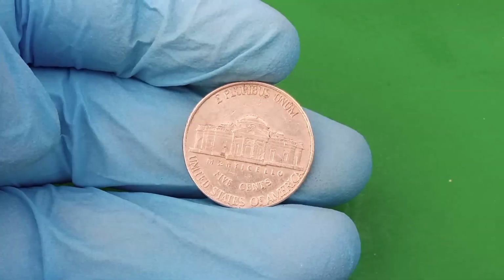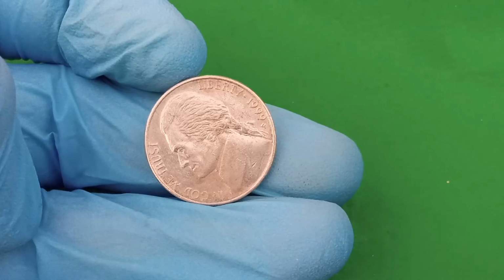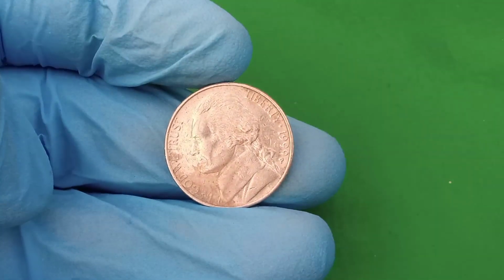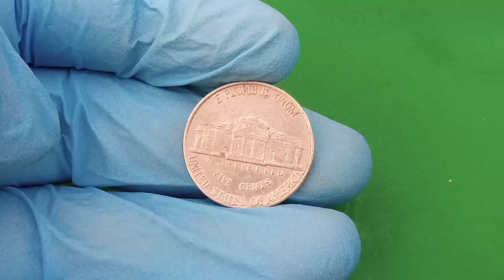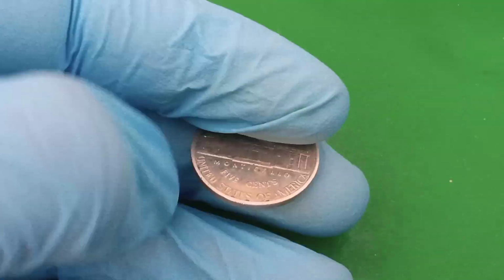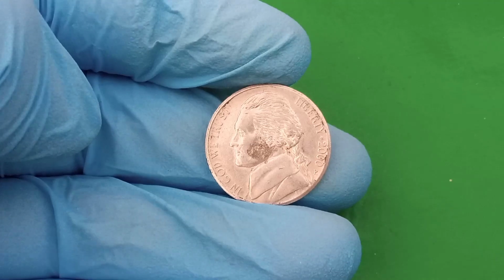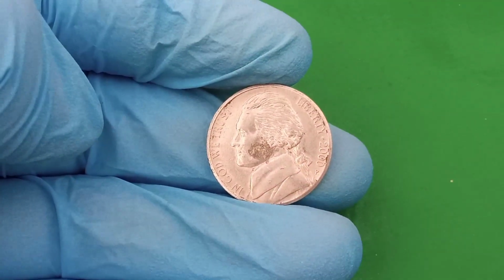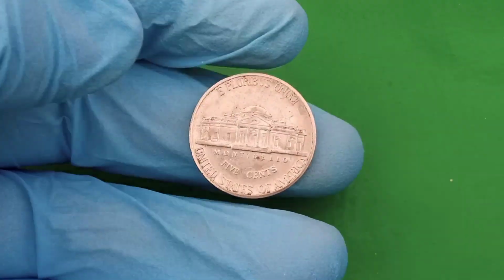1999-P U.S. Coin Sells for $29 Million and 5 Cents?! Rare Error You Won't Believe! 🇺🇸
A 1999-P U.S. coin reportedly sold for an unbelievable $29 million and five cents — but what makes it worth a fortune? In this video, we dive deep into the history, rarity, and mysterious features of this coin that's making headlines and shocking collectors around the world!

 Coin Details:

Mint Year: 1999

Mint Mark: P (Philadelphia Mint)

 Why Is It So Valuable? This coin is possibly a result of a rare minting mistake or an ultra-rare test strike. Coin experts and collectors believe that its combination of date, mint mark, and error make it one of the rarest modern U.S. coins ever discovered.

 Whether you're a seasoned numismatist or just curious about rare finds, you won't want to miss this breakdown of what could be the most expensive modern coin ever sold!